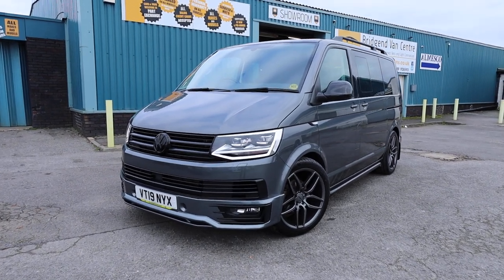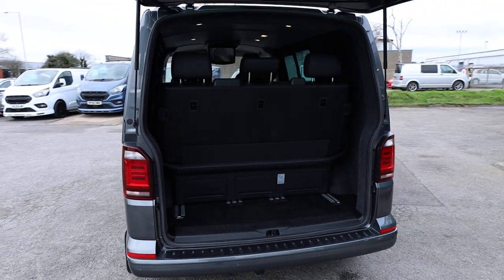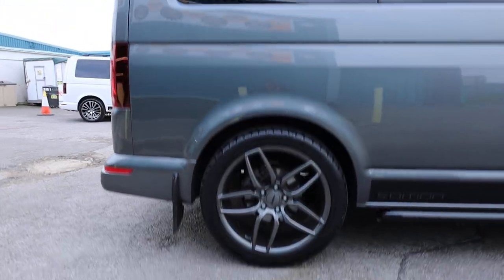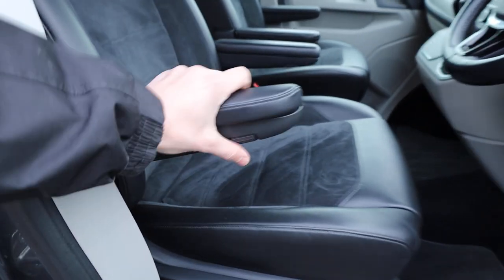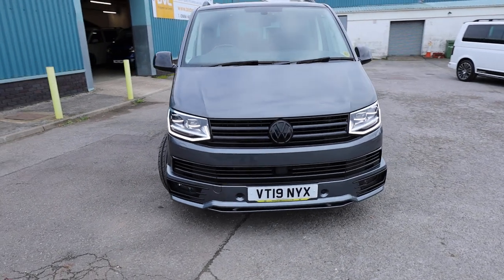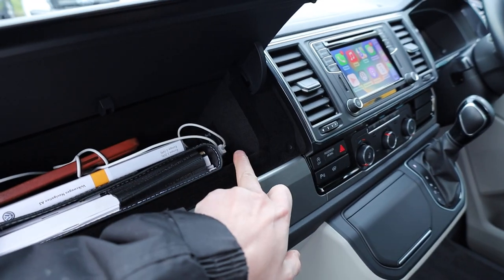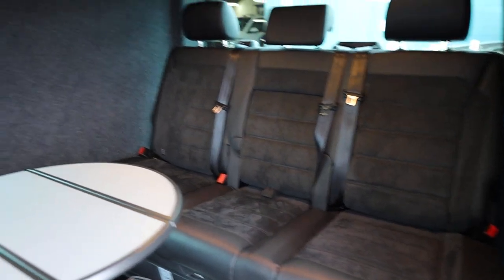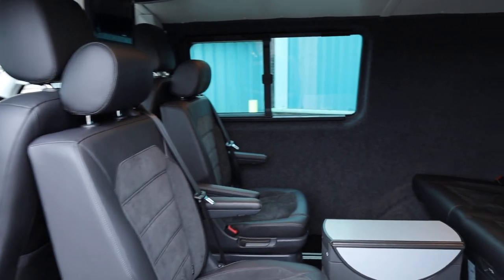VW Transporter Edition Kombi Detailed Walkaround Walk & Talk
Detailed Walk & Talk Review of our 2019 VW Transporter Edition Kombi DSG 7 Seater with Caravelle conversion that has just come into stock by Elliot Davies our Sales Manager.